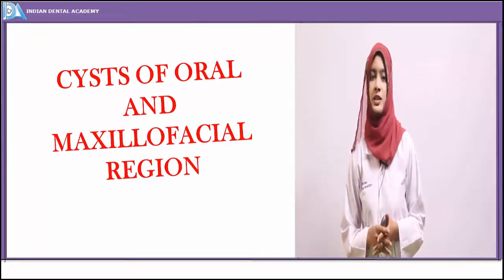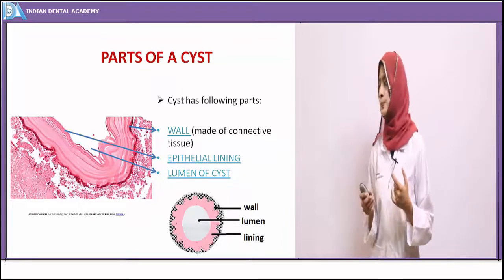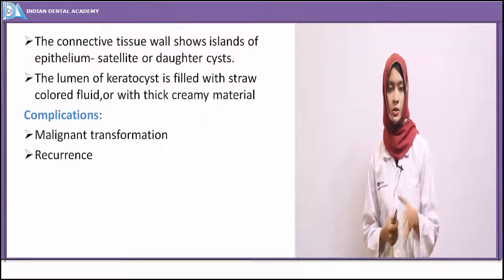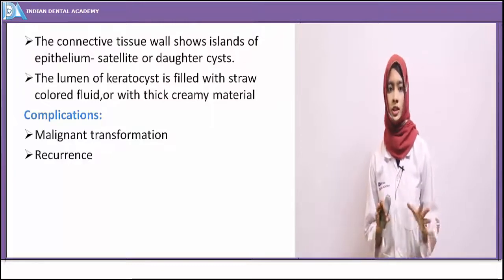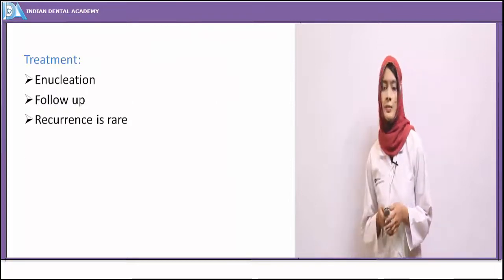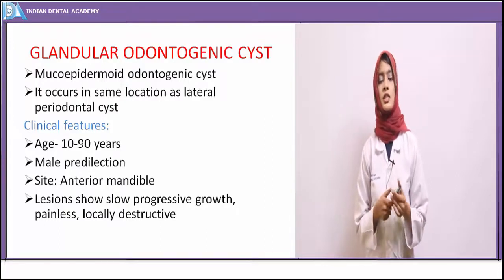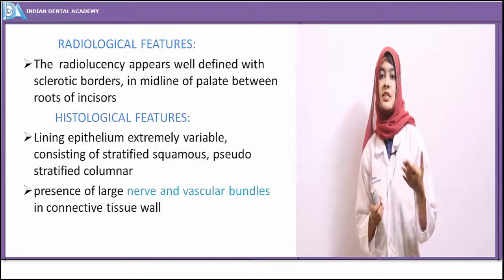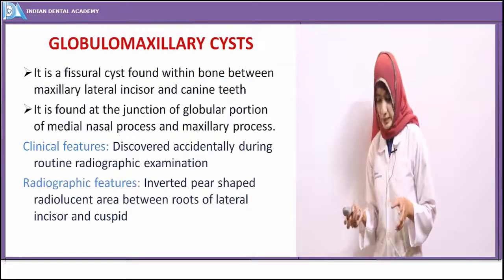Cysts ORE NEET INDIANDENTALACADEMY